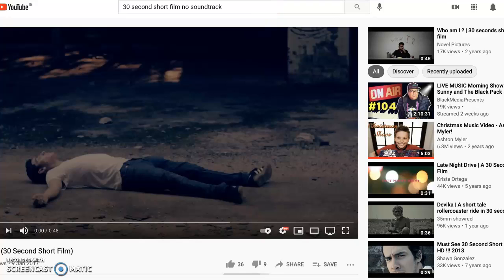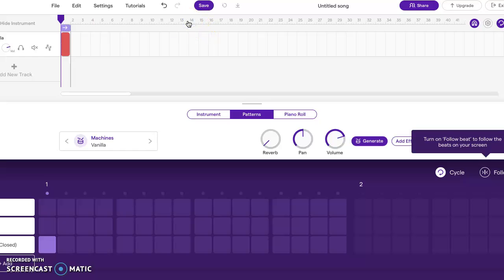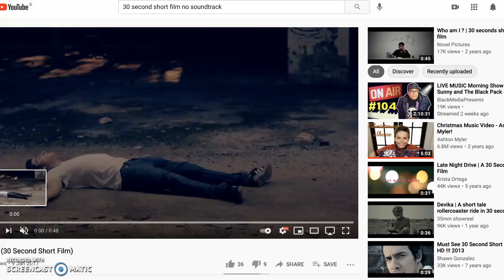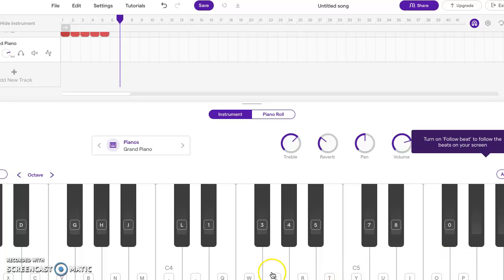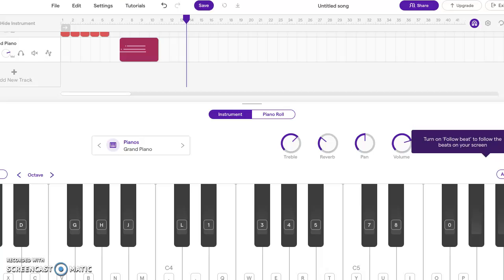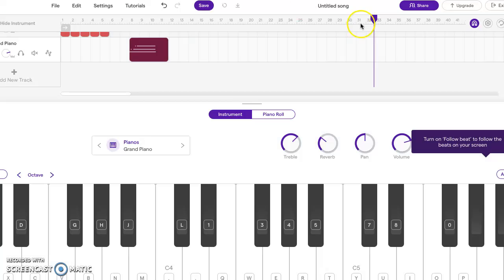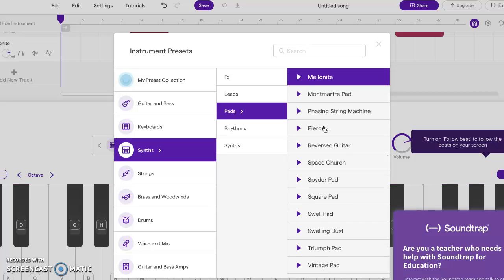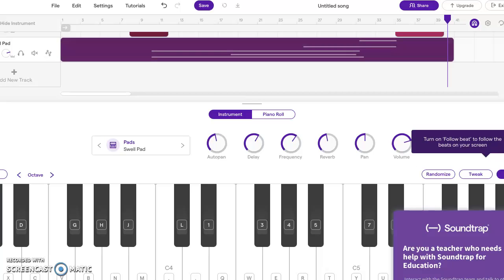Soundtrack Composing 2 CBA!